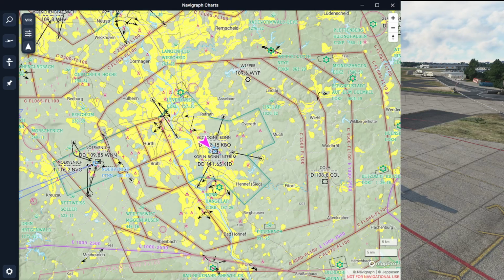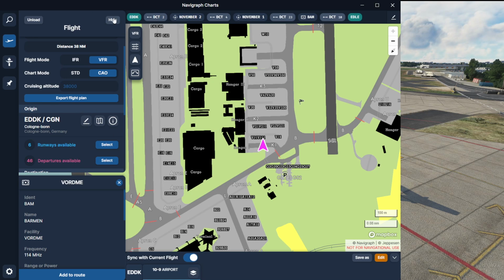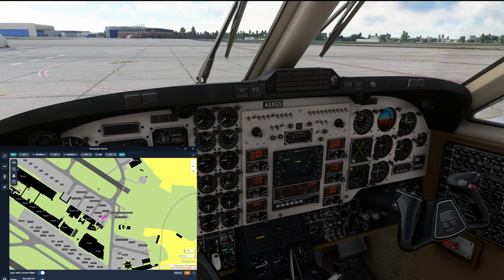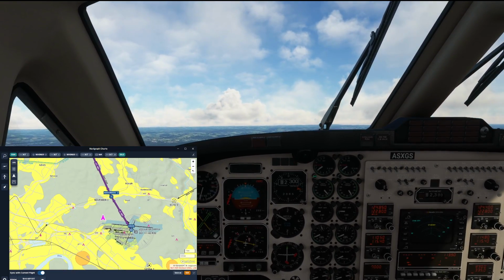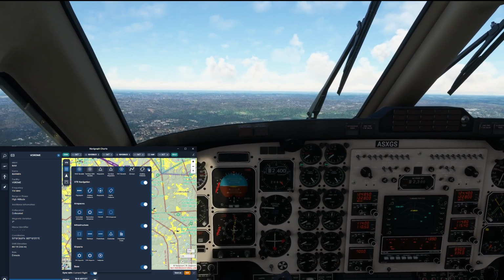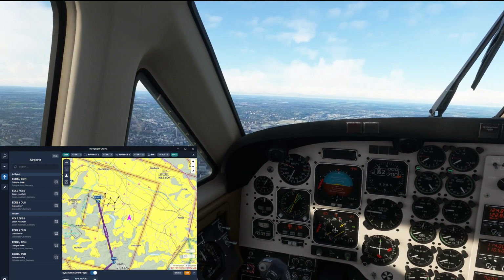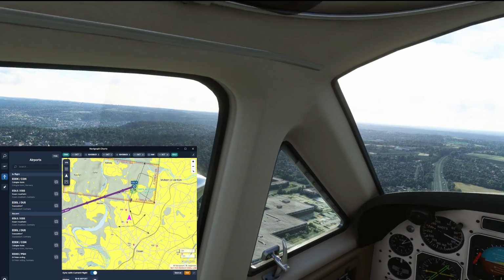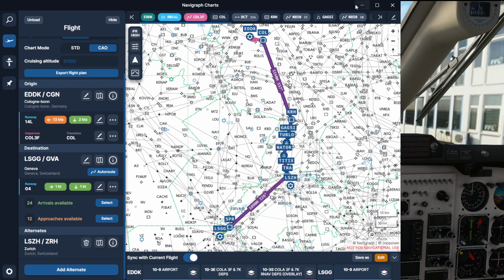Navigraph VFR Charts First Flight: EDDK-EDLE | Real 737 Pilot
Let's do a first test flight with the new Navigraph VFR charts.
We'll fly the analogue King Air from Cologne to Essen/Mülheim.

Tools and addons used in this video:
OBS Studio
Nvidia Shadowplay

My system specs:
Intel i9-9900k@5,2GHz
RTX3080Ti
32GB RAM